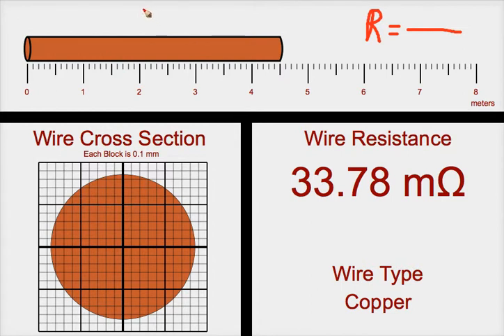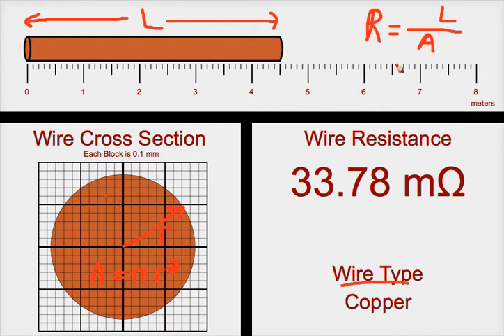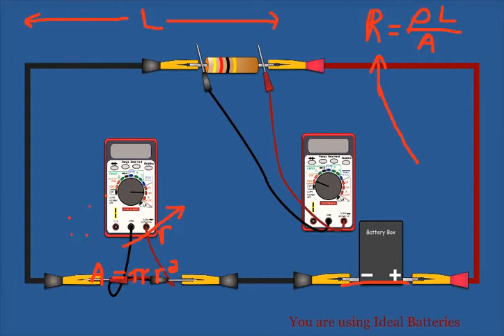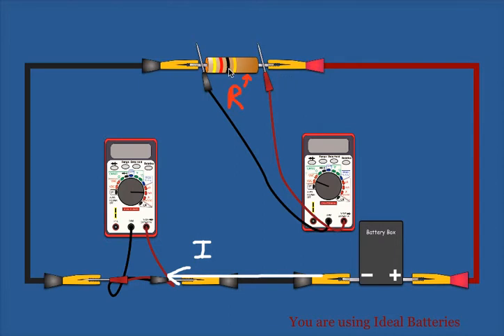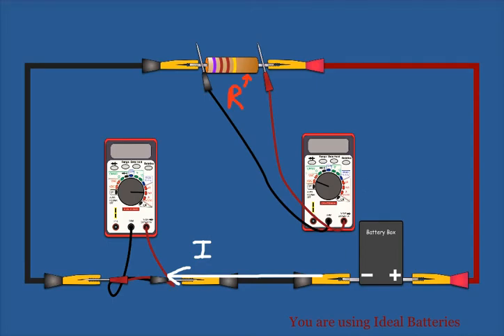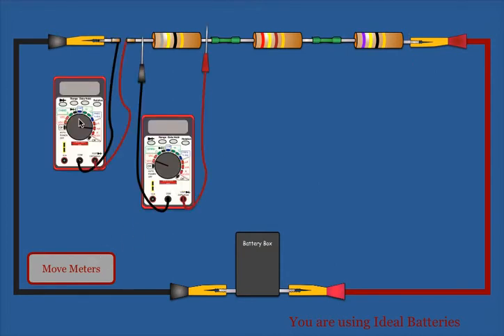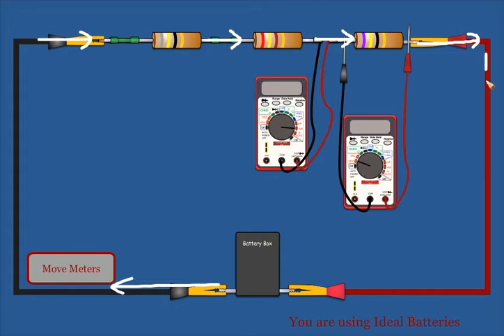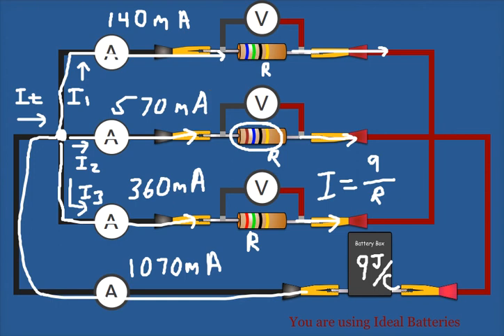Electricity Review For AP Physics 1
A short video explaining some of the major ideas students should remember about electricity for their AP Physics 1 Test